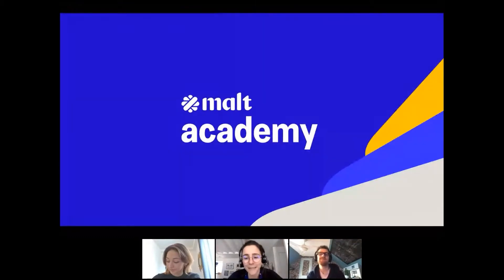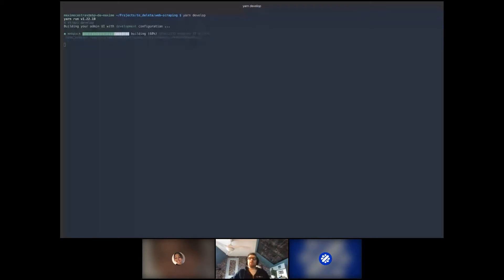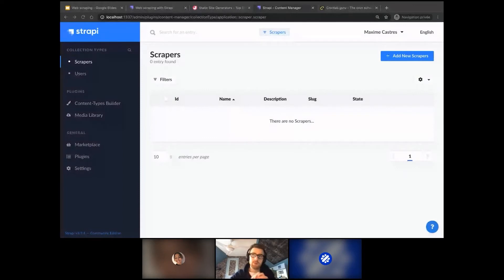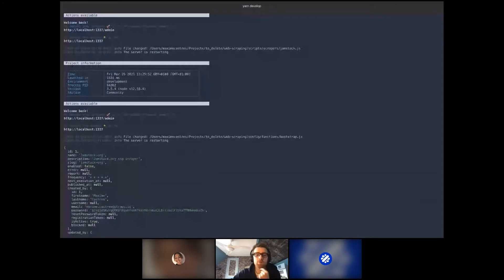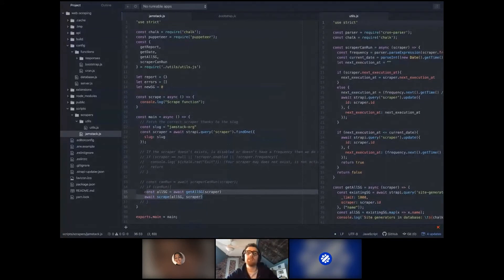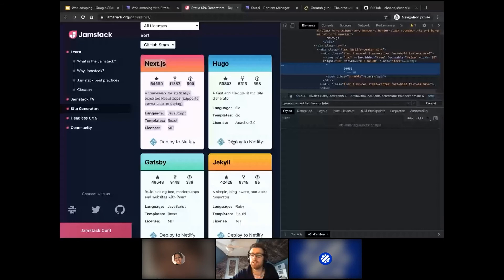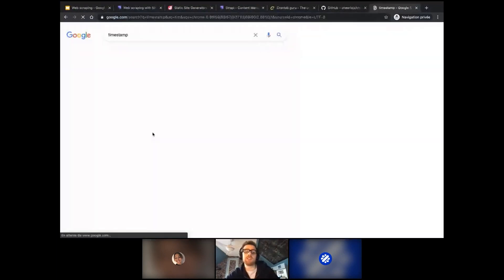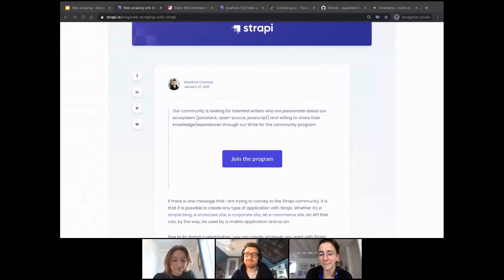Web scraping with Strapi - Maxime Castres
Retrouvez toutes les sessions abordant des thèmes variés (tech, data, marketing...) animés par des freelances, clients et membres de l’équipe Malt

Au programme Web Scraping avec Strapi présenté par Maxime Castres, Growth Hacker